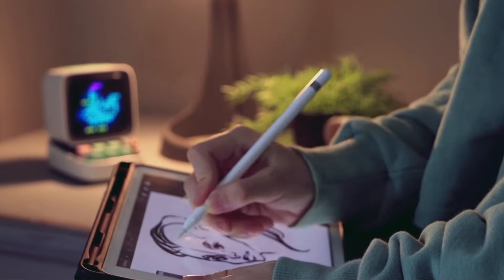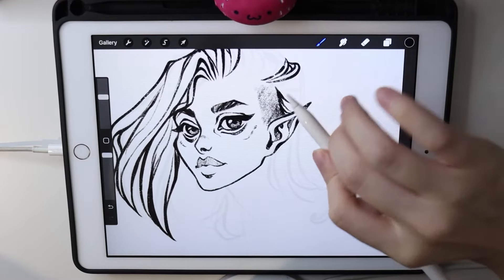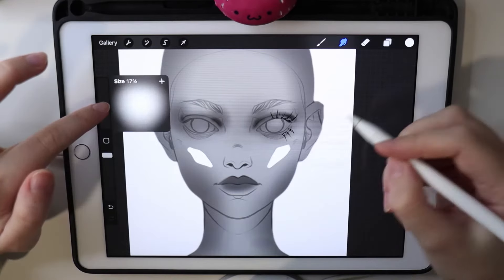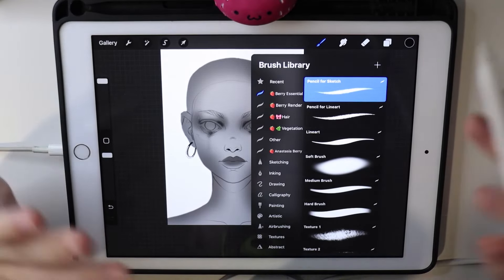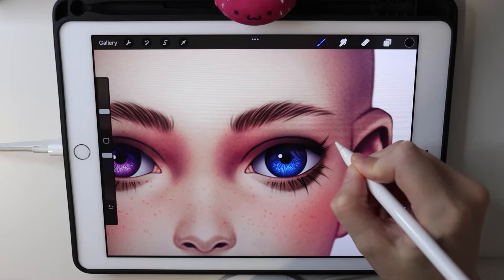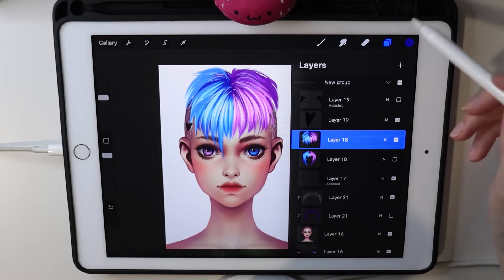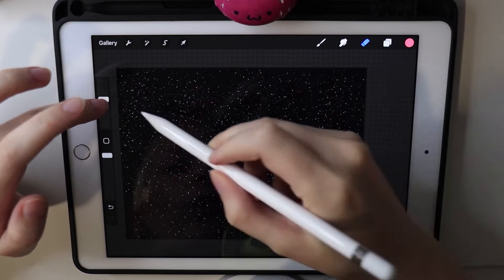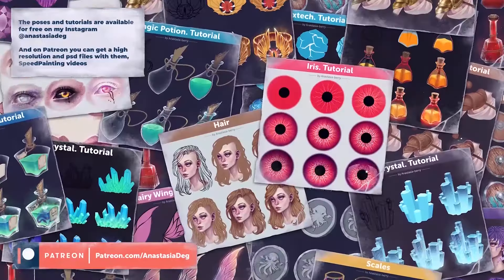My Best Procreate Brushes ✏️ How To Use Them 💜 iPad Tutorial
In today's video I'm sharing what Procreate brushes do I use and how do I use them!
I have several Essential Brushes, which I use all the time!
And several Render Brushes, which help me render portraits with many many details!

(1$+) Procreate Brushes | Essential
(10$+) Procreate Brushes | Essential + Render + Hair + Vegetation (under construction)

✏️ BRUSHES ON DEVIANTART:
Essential Brush Set

🔔 LINKS

🔔 IN VIDEO

use at checkout!

🎥 DRAWING GEAR & PROGRAMS:

✦ iPad 2018 (6th gen)
✦ Procreate

 🧭Navigation
00:00 About My Brushes
01:20 Pencil for Sketch
02:08 Pencil for Lineart
04:20 Lineart
06:24 Soft Brush
08:04 Medium Brush
08:14 Hard Brush
08:49 Texture 1 & 2
10:04 Braid Sketch
11:05 Outline Brush Thick
11:30 Outline brush Thin
12:23 Skin Texture
13:15 Freckles
13:43 Hair
14:50 Hair Thick
17:54 Short Hair
19:24 Braid Detailed Full Colour
20:22 Braid Detailed Transparent
20:54 Smoke Brushes
22:49 Stars
24:00 Chain
24:45 Stitches
25:07 Stitches and line
25:50 Fur
26:50 My Other Brushes